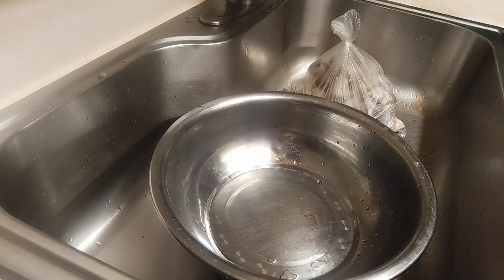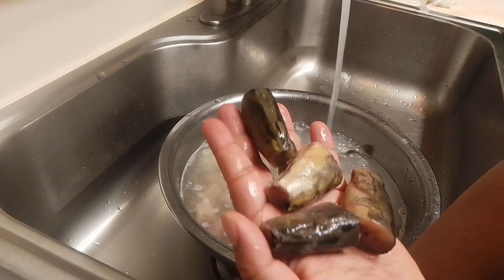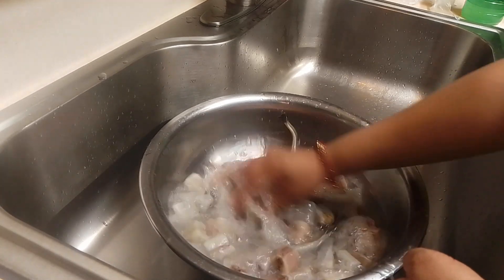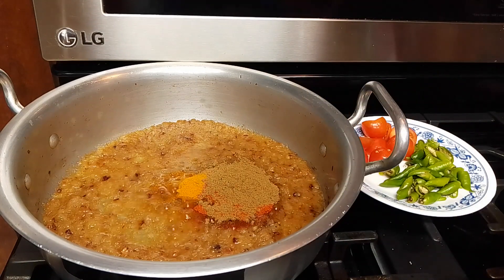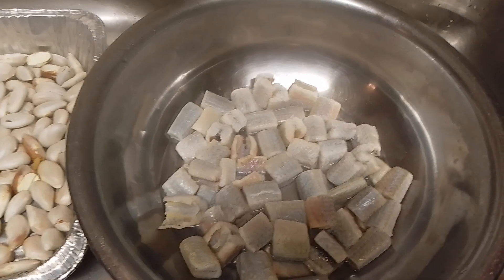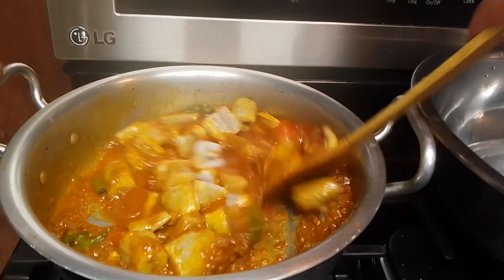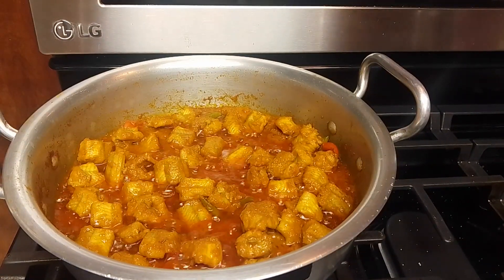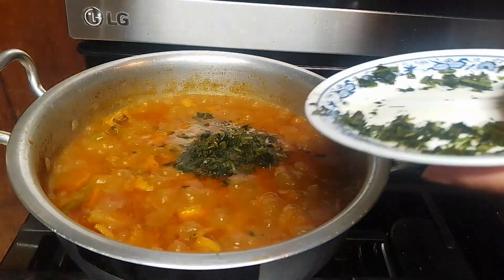bain mach er recipe#shuhagi's vlog usa